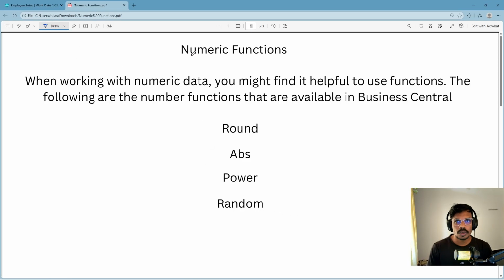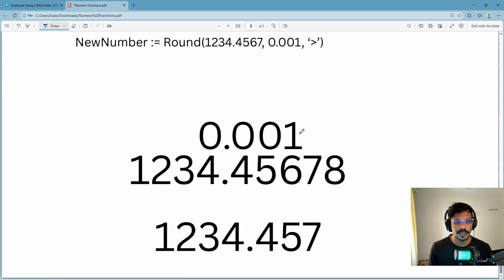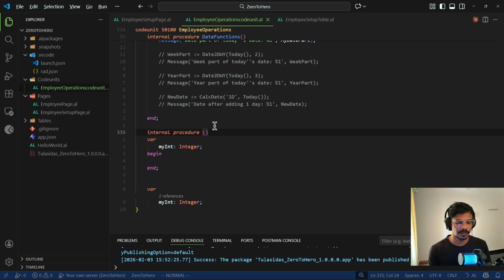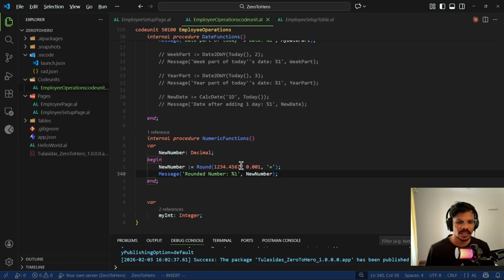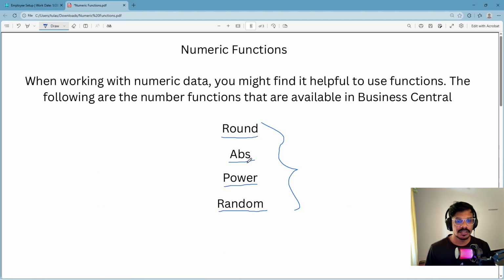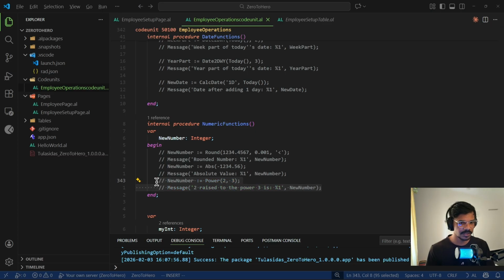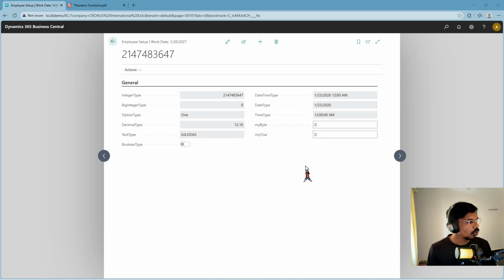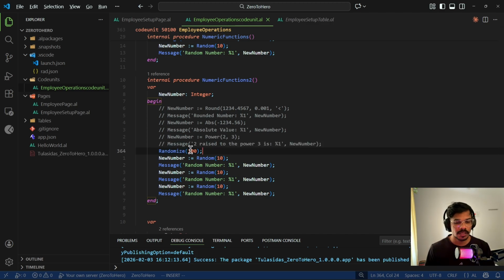[Zero To Hero]: Mastering Numeric Functions in Business Central AL| Round, Abs, Power, Random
In this video, we continue our Zero to Hero: Business Central journey by exploring essential Numeric Functions in AL programming. Whether you are building financial reports, calculating discounts, or generating unique identifiers, mastering these functions is a must for any AL developer. We take a deep dive into the four primary numeric functions: Round, Abs (Absolute), Power, and Random. You will learn not just the syntax, but also how these functions behave in real-world scenarios through live coding in Visual Studio Code and testing in the Business Central UI .In this video, you will learn :Round Function: How to control precision and direction (Round Up, Round Down, or Nearest).Abs Function: Converting any numeric value into its absolute (positive) equivalent. Power Function: Calculating exponents (e.g., finding 2 power 3) with ease. Random & Randomize: Generating pseudo-random numbers and understanding how to use seed values for predictable or unpredictable results. About the Zero to Hero Series: This series is designed to take you from a beginner to an expert in Microsoft Dynamics 365 Business Central development. Each lesson builds on the previous one, covering everything from core objects like Tables and Pages to complex logic in Codeunits. Don’t forget to check out the full playlist to stay on track with your learning!

📌 Timestamps[00:00] - Introduction to Numeric Functions in Business Central
[01:13] - Mastering the Round Function: Syntax, Precision, and Direction
[03:00] - Rounding Examples: Greater Than vs. Lesser Than Directions
[04:30] - Practical Coding: Implementing Round in AL Codeunits
[06:50] - Testing Rounding Behavior in the Business Central UI
[10:00] - Absolute (Abs) Function: Converting Negative to Positive
[11:05] - Power Function: Calculating Mathematical Exponents
[12:44] - Generating Random Numbers with the Random Function
[13:58] - Using the Randomize Procedure for Better Randomness
[15:15] - Advanced Tip: Predictable vs. Unpredictable Seeds in Randomization
[17:55] - Conclusion and Series Wrap-up